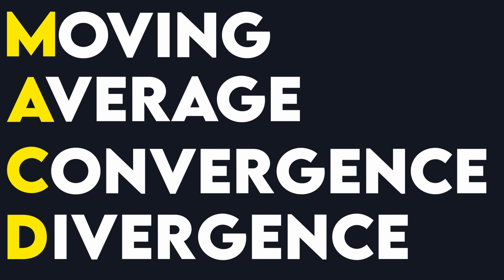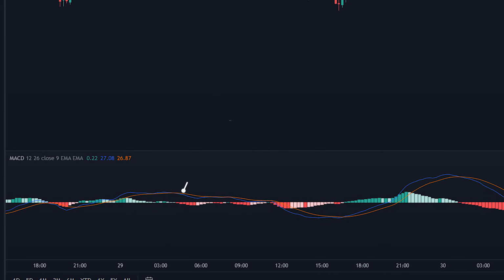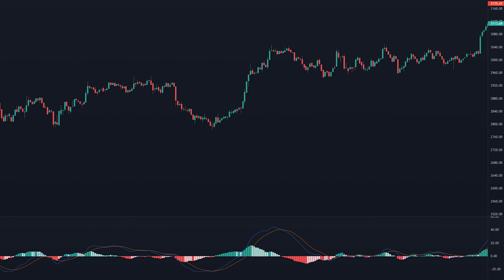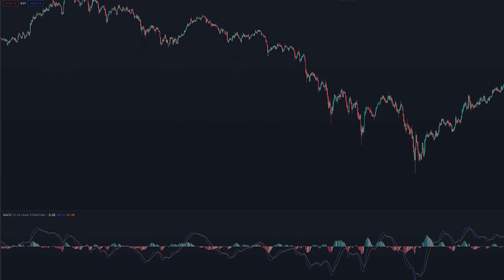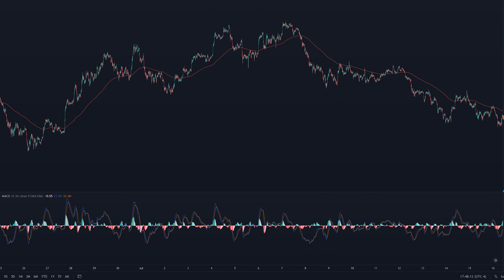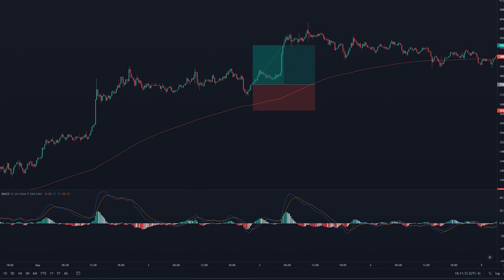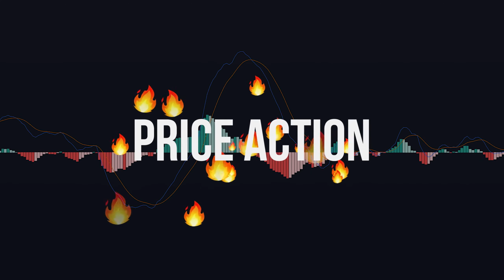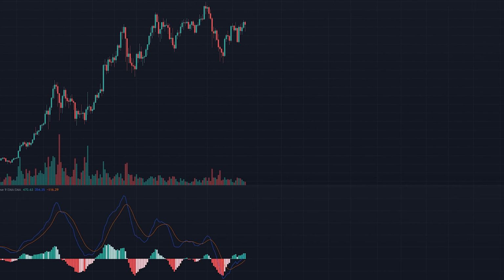BEST MACD Trading Strategy 86% Win Rate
The MACD indicator. Probably one of the most well known / widely used indicators in the trading world. By itself, not that powerful. When paired with other indicators, easily one of the highest win rate strategies you can choose from.